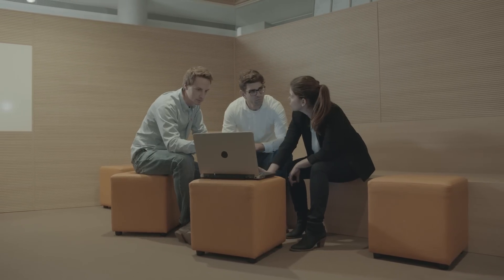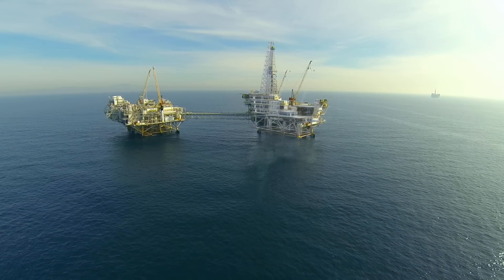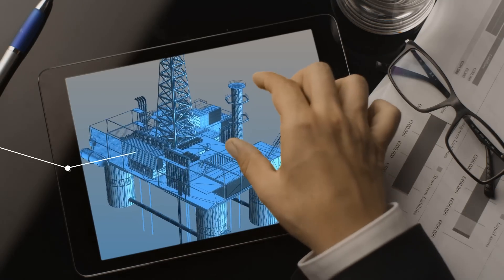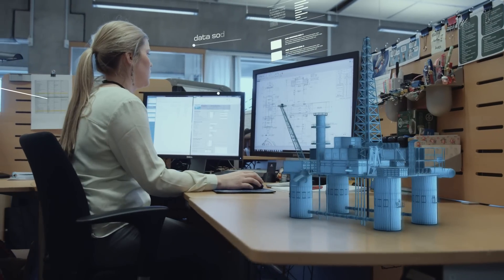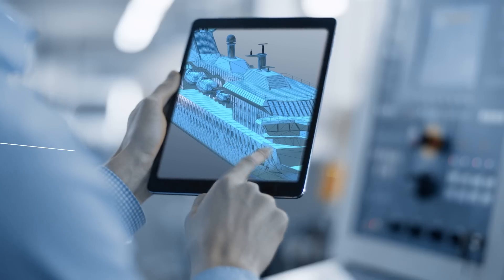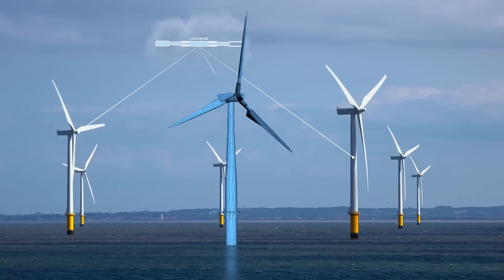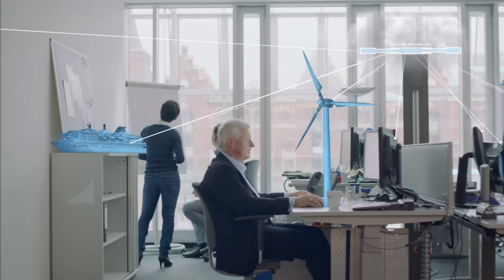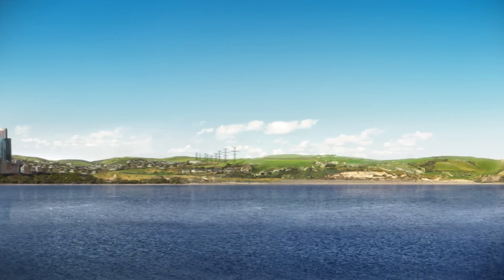Digital twin: Making your asset smarter with the digital twin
Central to our next-generation offering, and supporting an ecosystem of asset-centric engineering applications, is the concept of a cloud-based digital twin. The digital twin is a virtual image of your asset, maintained throughout the lifecycle and easily accessible at any time. One platform brings all the experts together, providing powerful analysis, insight and diagnostics.